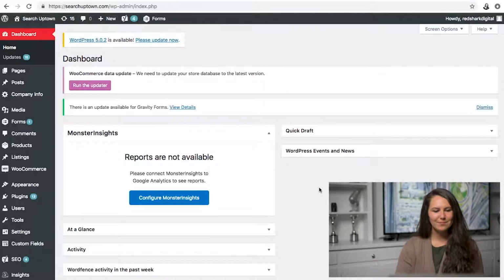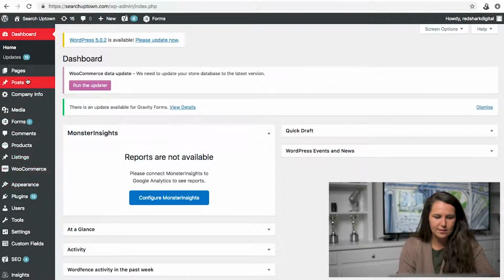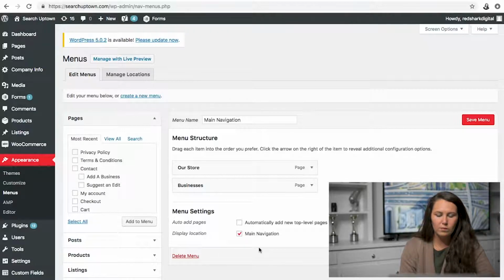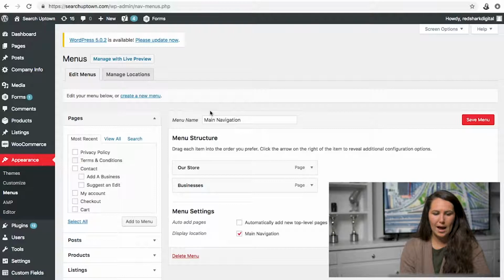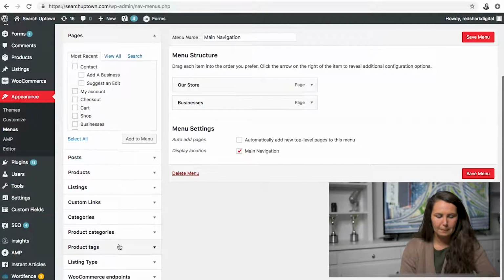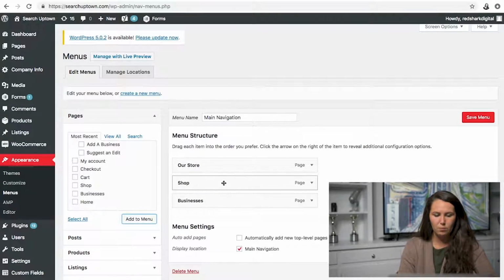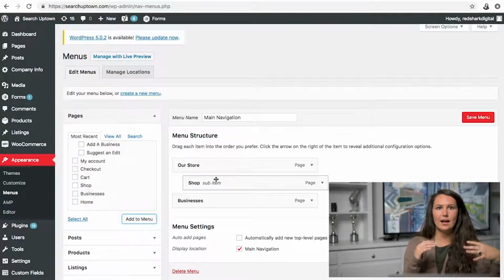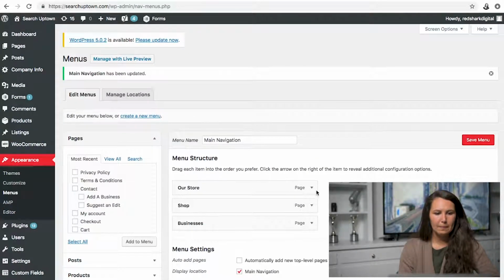How To Edit Menus | WordPress Tutorials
In this tutorial, we show you step-by-step how to edit menus on your WordPress site. You can expect to learn the basics including menu order, creating submenus, creating a menu hierarchy, and saving menu changes.

Red Shark Digital is your premier digital marketing agency! We are a full-service digital agency with expertise in SEO, digital advertising, web development, media production, web applications, social media, branding, creative, and UI/UX.